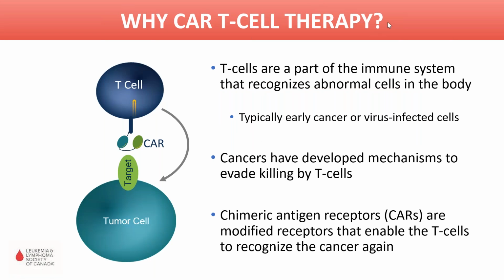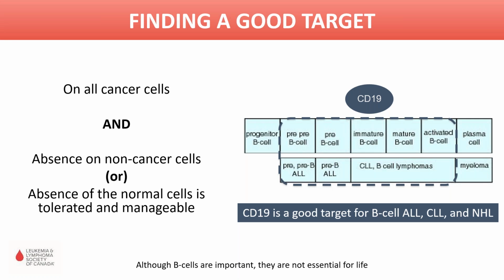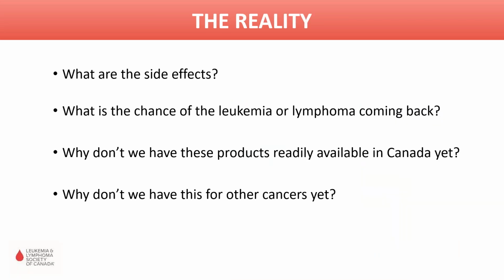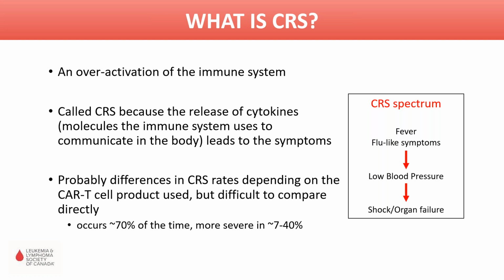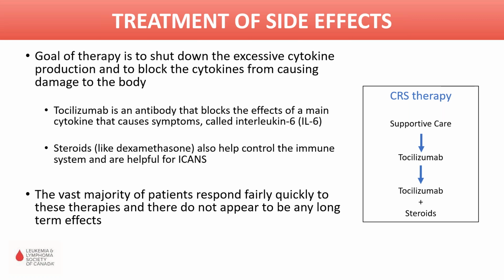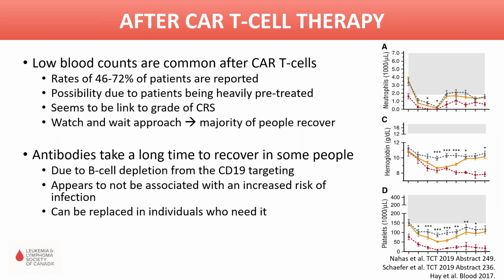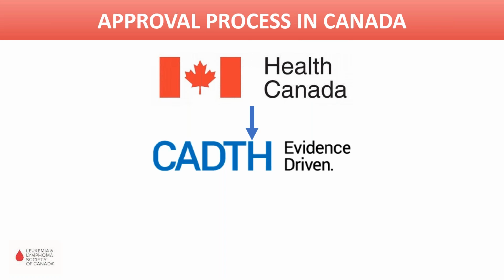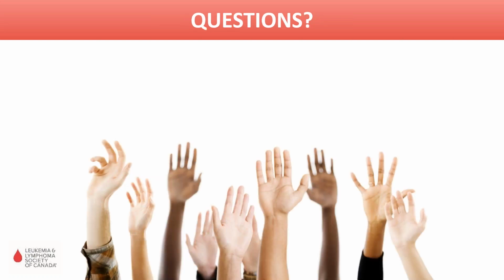New treatment horizon : Chimeric Antigen Receptor CAR T Cell Therapy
Surgery, chemotherapy, and radiation have been the foundation of cancer treatment for decades. Cancer researchers are now studying how harnessing the immune system can help destroy cancer cells. One type of immunotherapy involves engineering patients’ own T-cells to have a unique receptor, called a chimeric antigen receptor (CAR), enabling these immune cells to recognize and attack cancer cells. CAR T-cell therapy is currently used for some types of blood cancers and in development for hundreds of other cancers types. In this presentation, Dr. Hay will present how a CAR T-cell is made and how it works, as well as the current and future indications for this novel therapy.